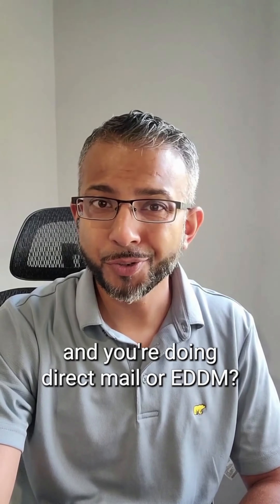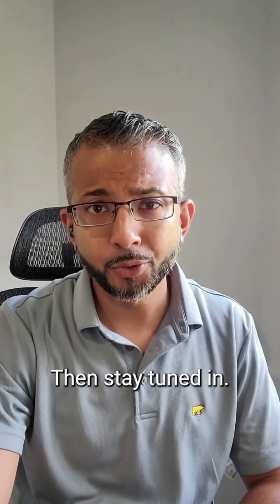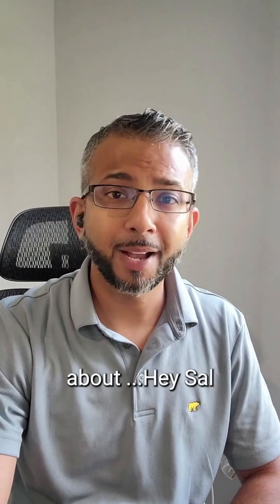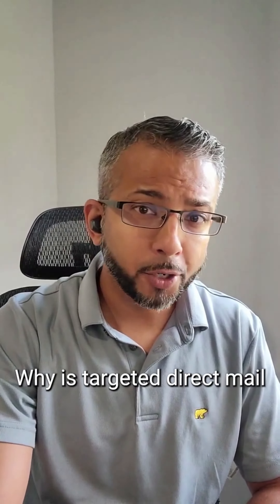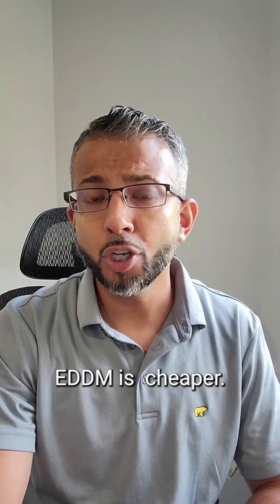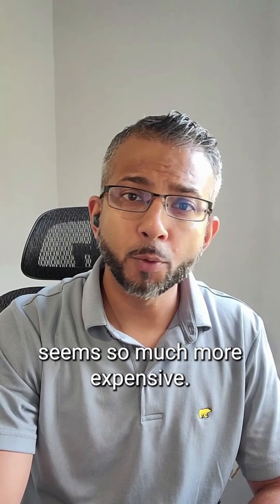Targeted Direct Mail vs. EDDM for Dentists!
Discover why targeted direct mail trumps EDDM in precision and ROI. Learn how credit and income scores enhance your marketing strategy to attract quality patients.